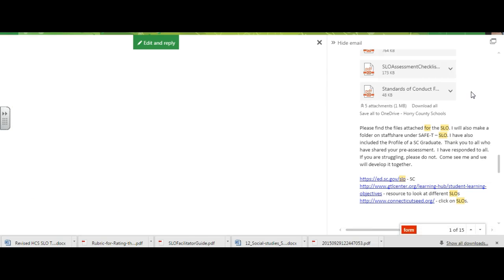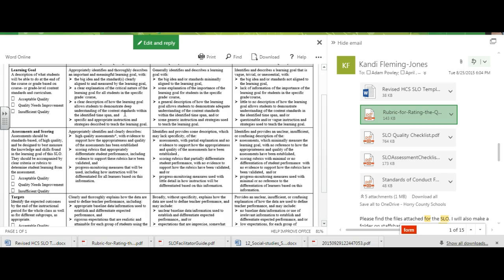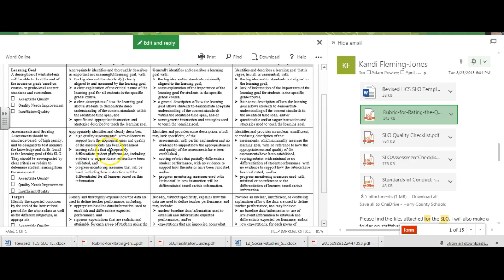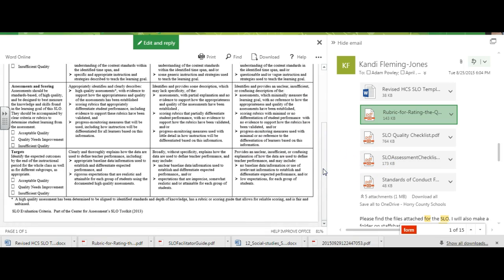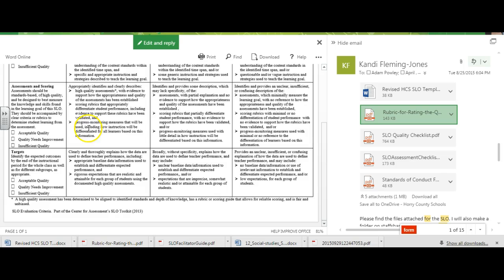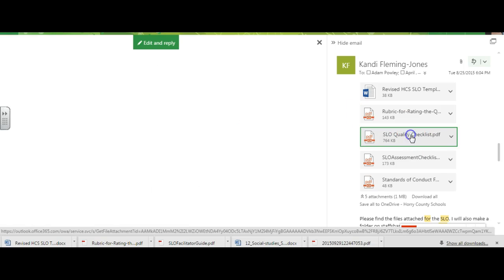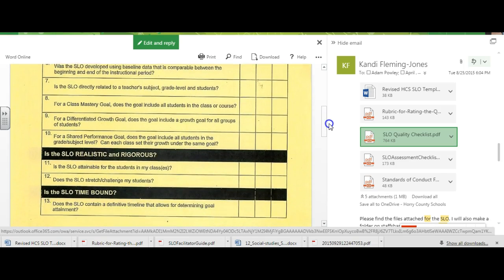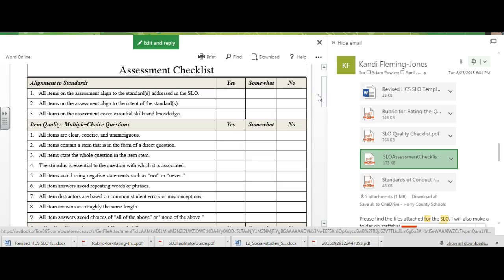SLO FOR ECHS VIDEO #3